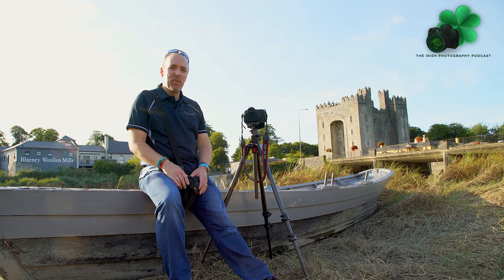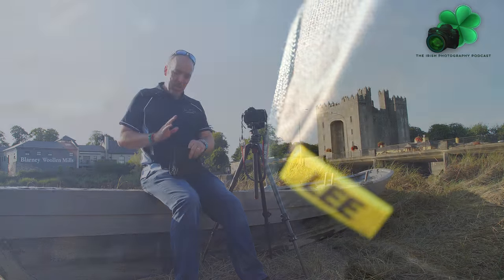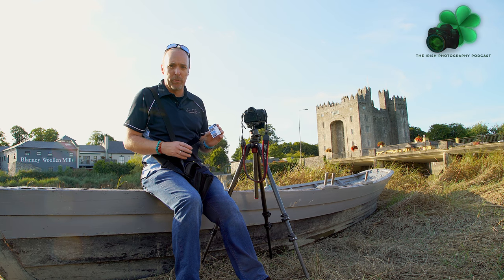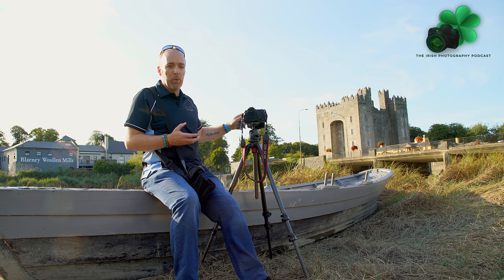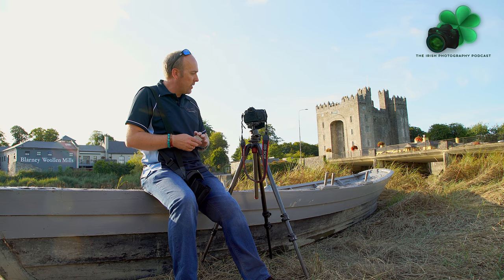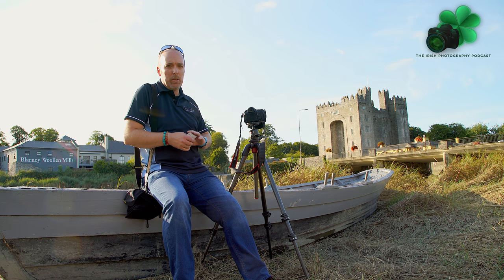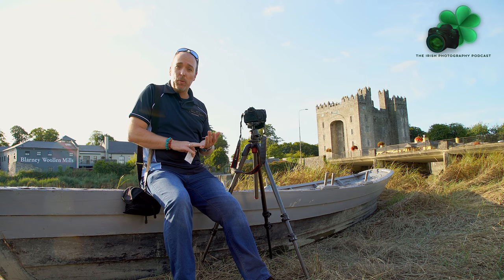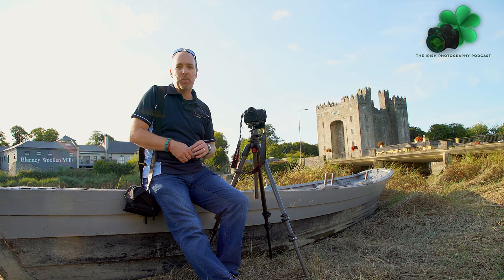Lee Filter Big Stopper VSP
Today John will show you Lee's 10 stop filter and how to put on with the foundation kit.

This product was paid for by John Meyler and was not recieved in part payment or promotion for review.